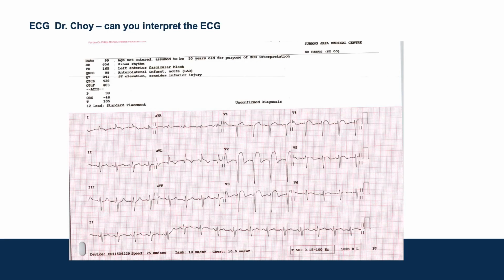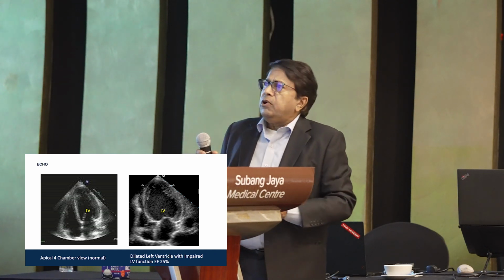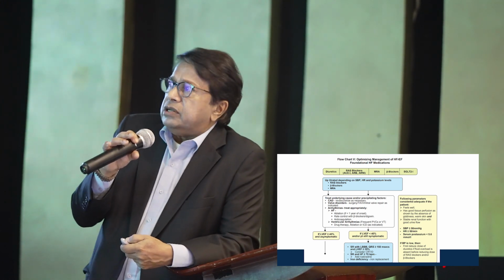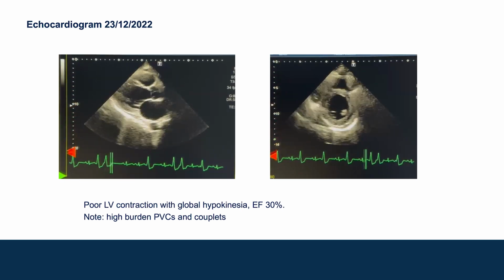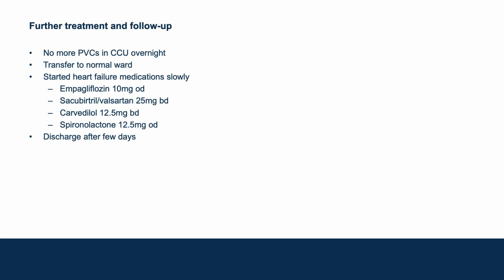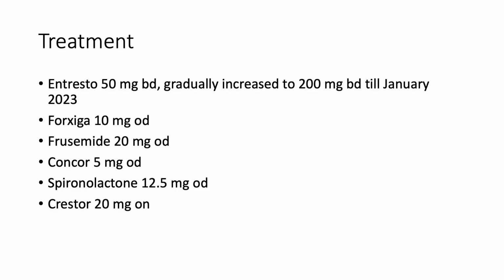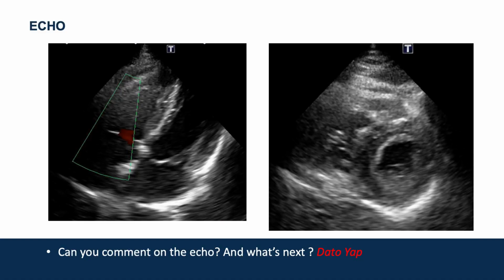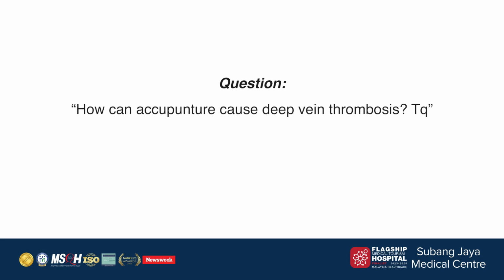SJMC Cardiology Symposium 2024 part 3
Recording of the Symposium uploaded by the Cardiology Team of SJMC
We hope you find this video informative
Please note that as this was a physical CME event held in January 2024, there are no CPD points for watching this video.